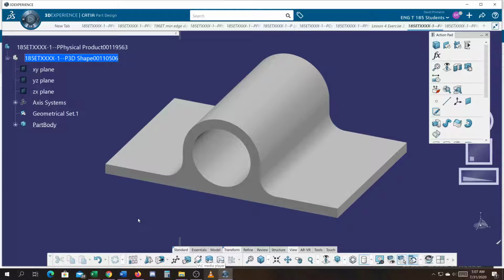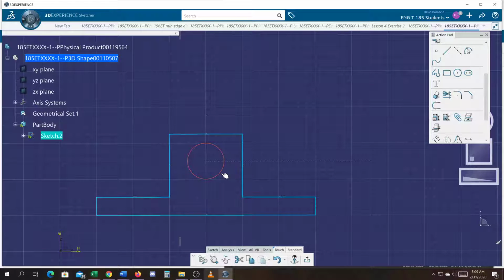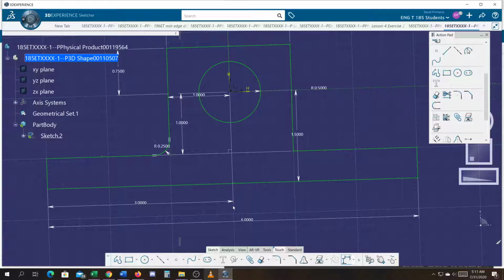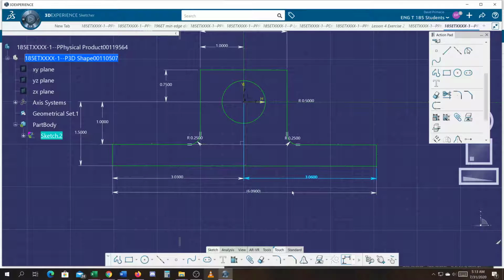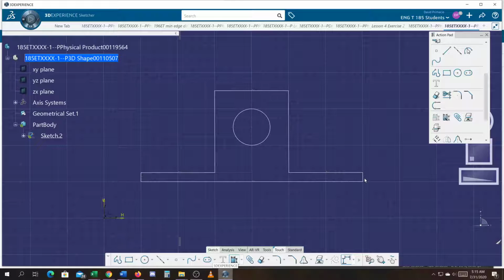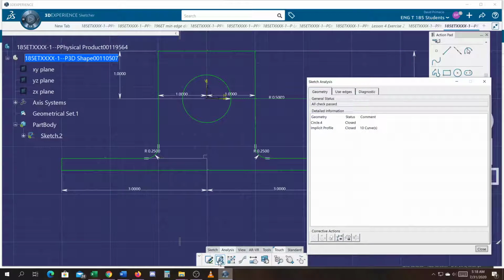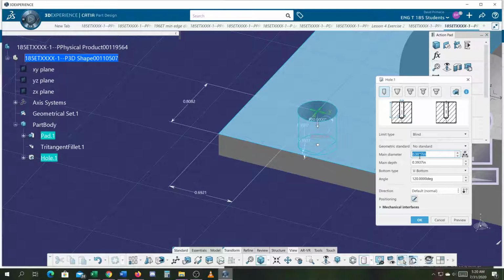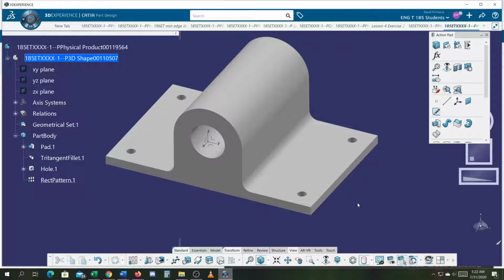EvCC ATA CAD 3D Experience CATIA Lesson 4 Exercise 3 ENG T 204 Drafting class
Demo: How to create profiles and use Auto-Constraints in the sketcher workbench using the 3D Experience or CATIA